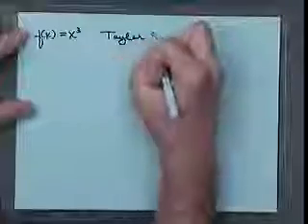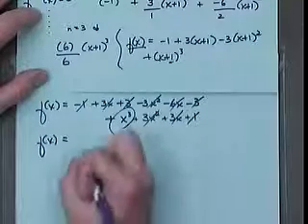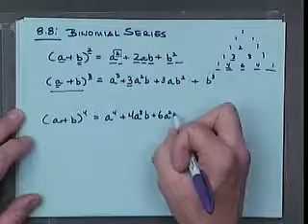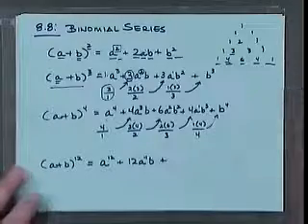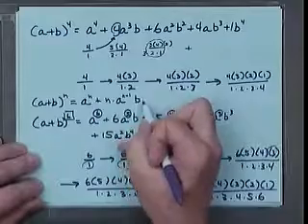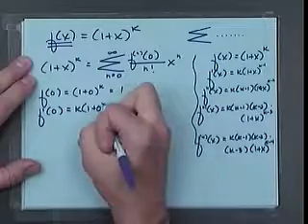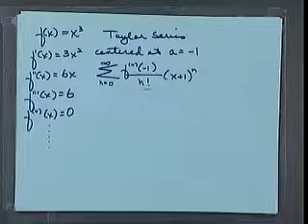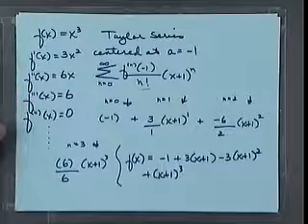NCSU MA241Lct54 Binomial Series Derivation